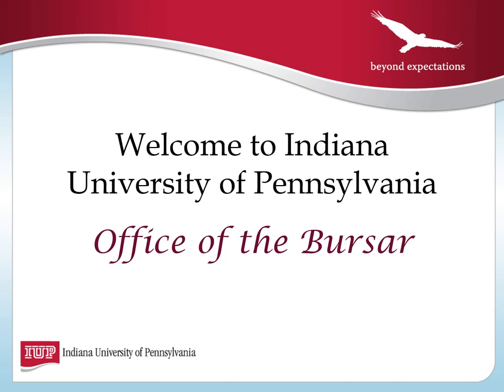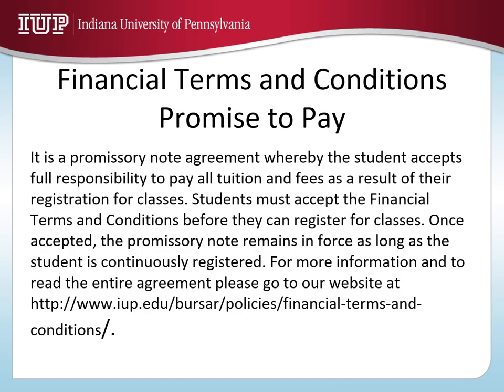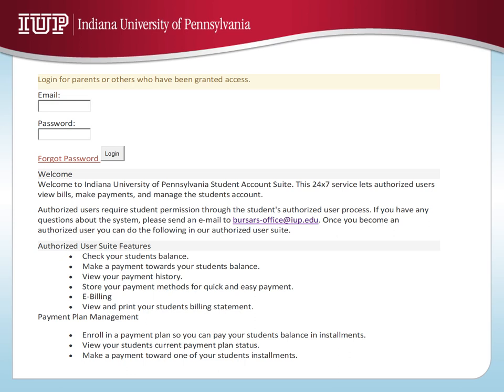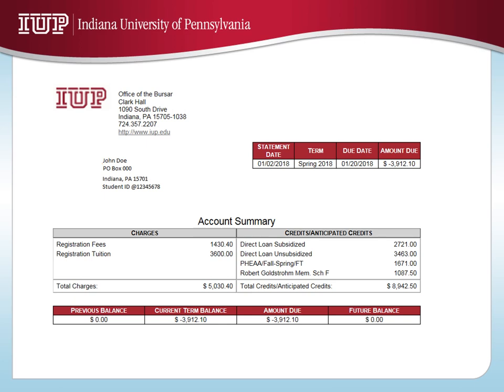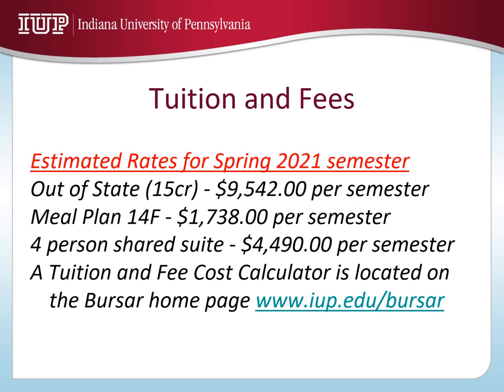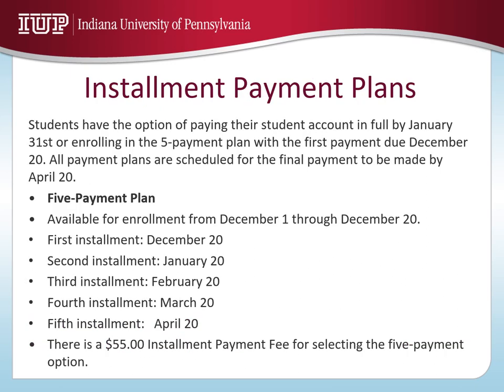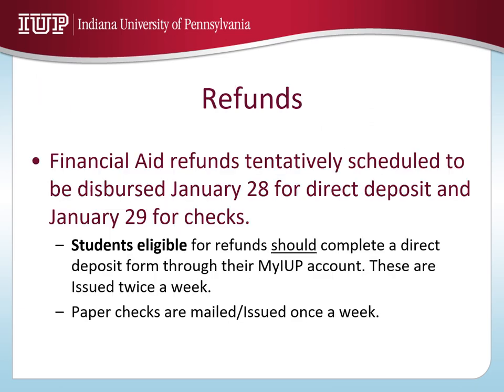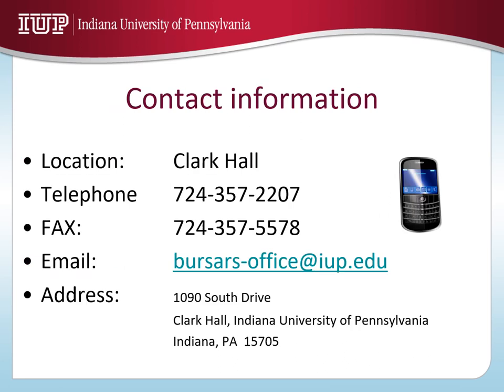IUP Office of the Bursar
Take a look at all of the services offered by the Office of the Bursar at Indiana University of Pennsylvania.